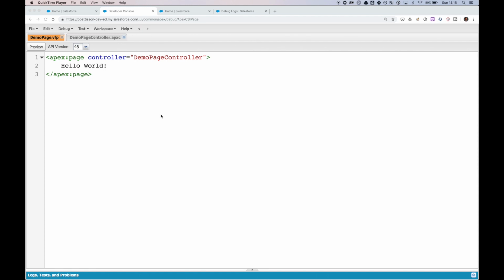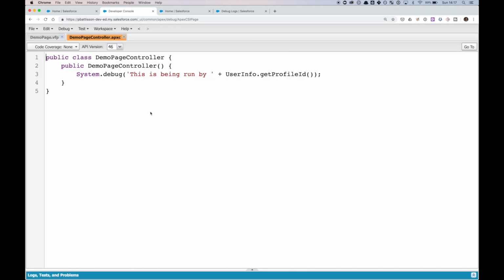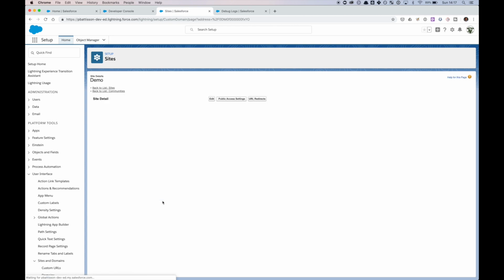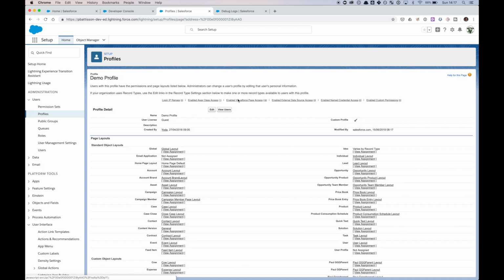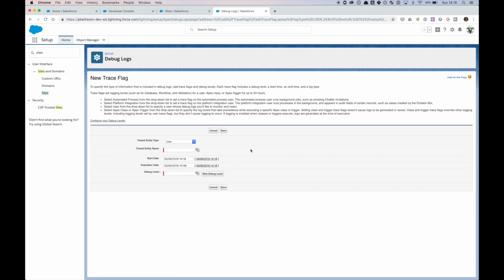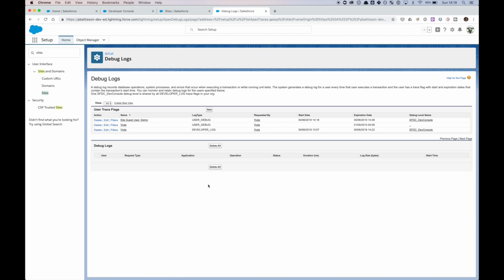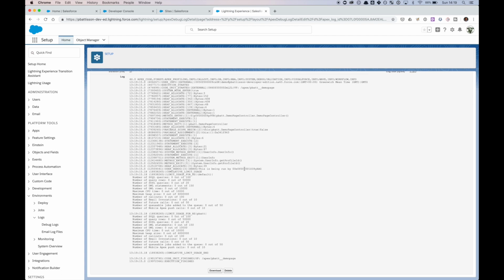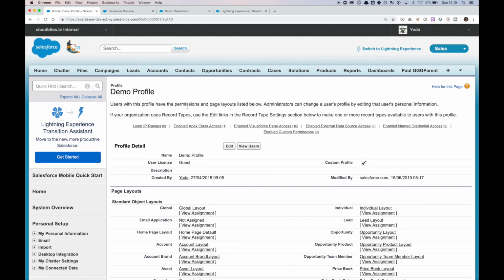How To Easily Turn On Debug Logs For Guests In Salesforce!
When working with a Salesforce Community or a Site Guest User you sometimes need to be able to see the debug logs for that user - but how? Watch this video to see how to turn on logging for the Guest User and find their profile information.